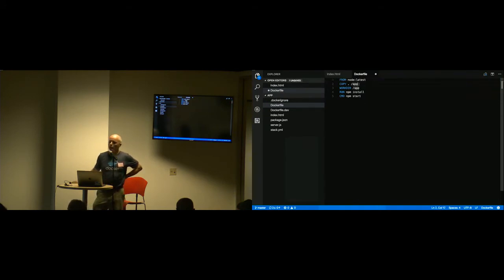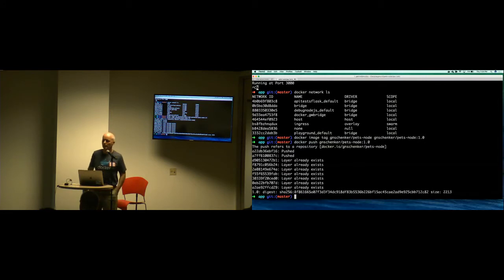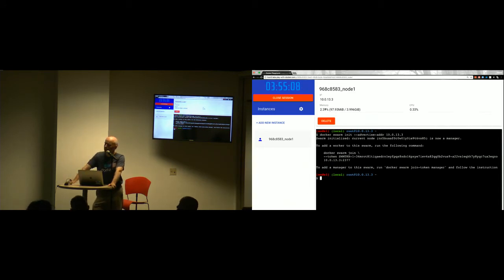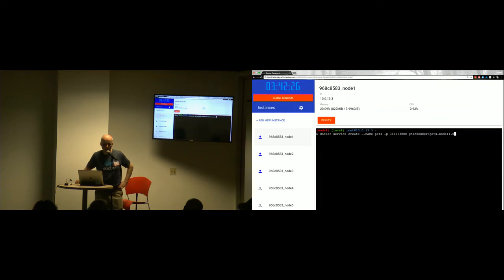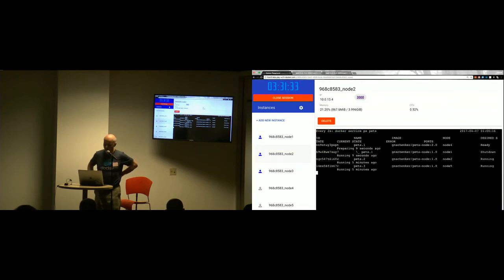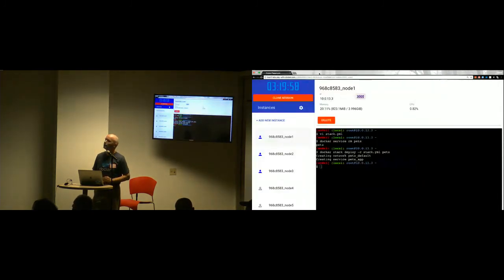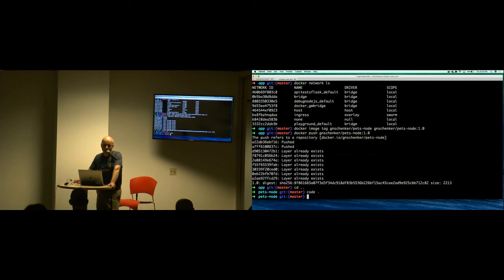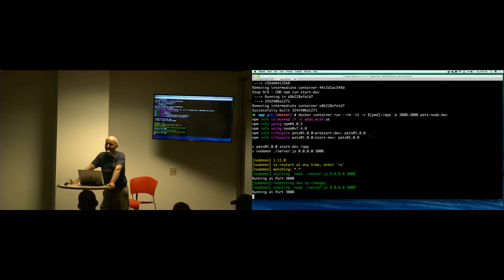Up into the Swarm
Docker Austin

Speaker: Gabriel Schenker

Title: Up into the Swarm

Abstract:

In this talk the author is going to demonstrate how to containerize an existing Node JS application and deploy it to a Docker Swarm. He is also going to show how to setup the environment to reduce friction in the development process and how to make an application secure using secrets